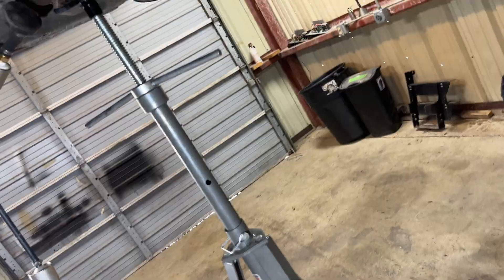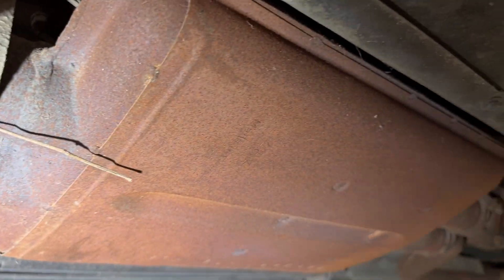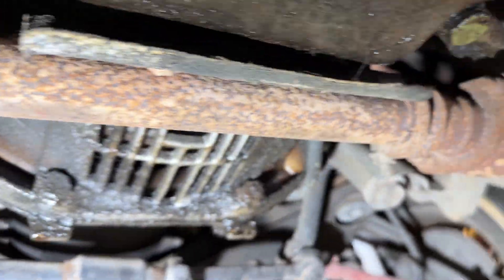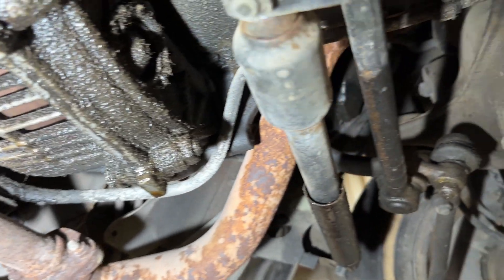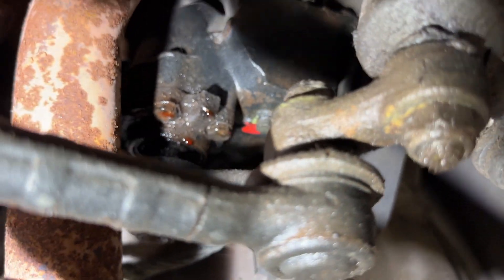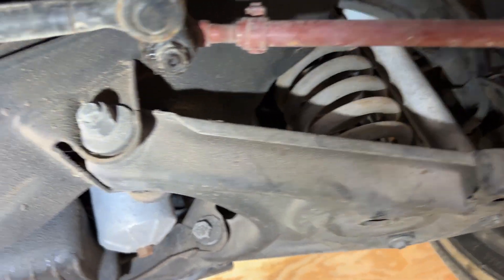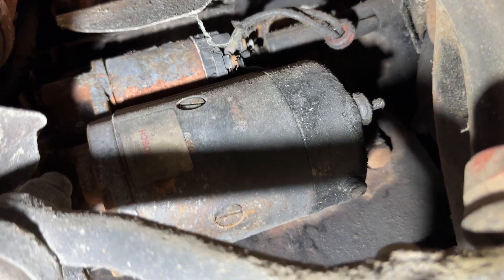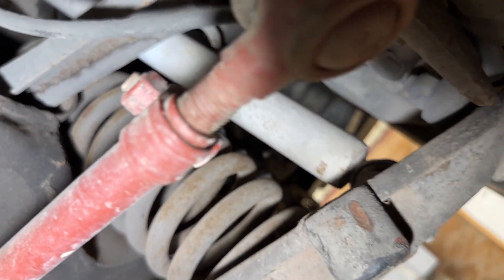1974 Classic Mercedes R107 450SL revival - Has been off the road 20 years PT 2 Will it run?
In continuation of PT 1, in PT 2 we check the condition of the vehicle and start more in-depth work. An attempt was made to get it running.!

Follow along as I revive this old classic Mercedes 450SL which has been off the road 20 years or more.

I'm based in San Diego and happy to travel.